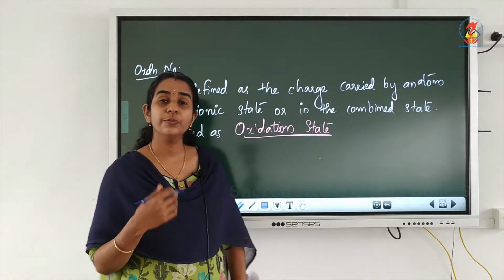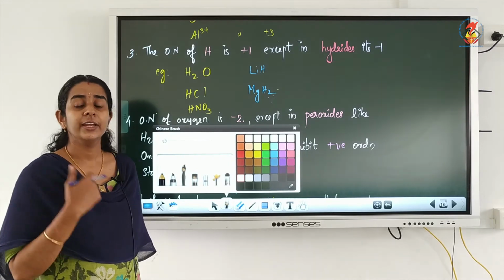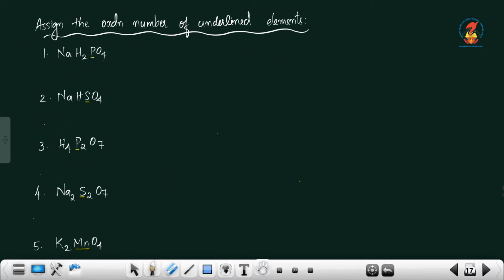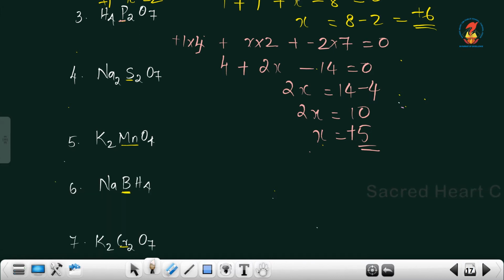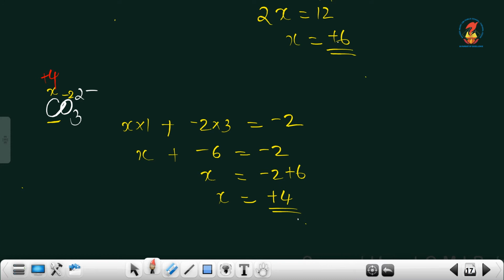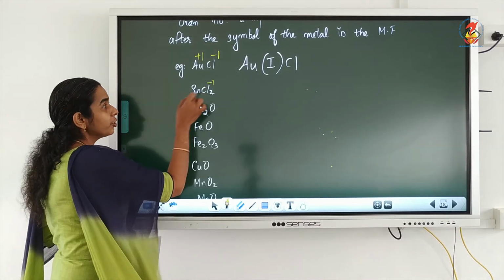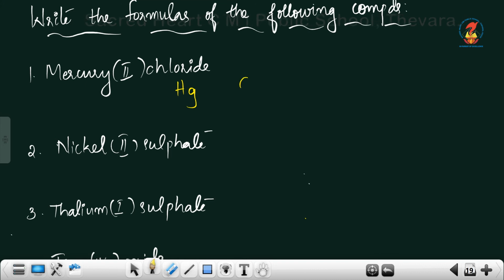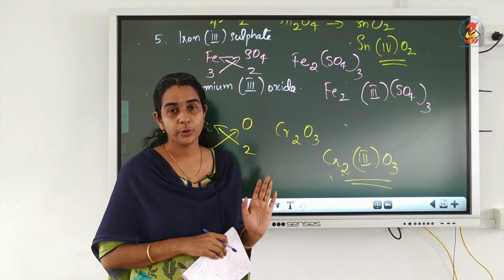Chem11 Chapter 08 Redox Reactions Video 04 Oxidation number & stock notation